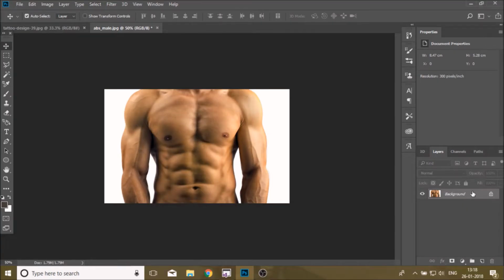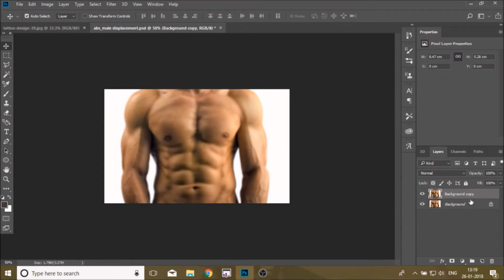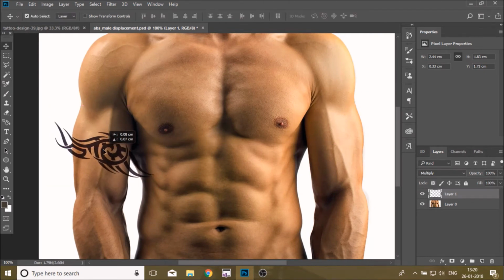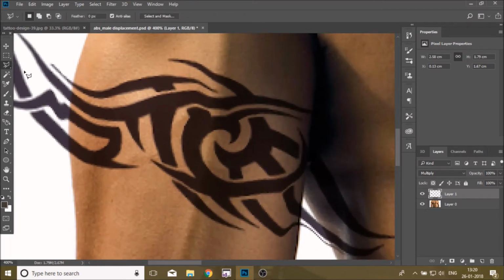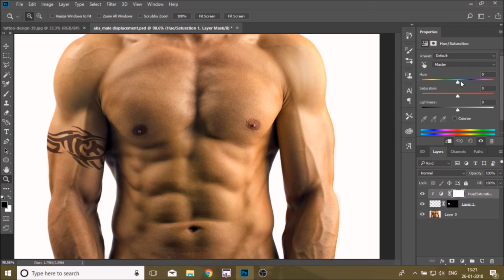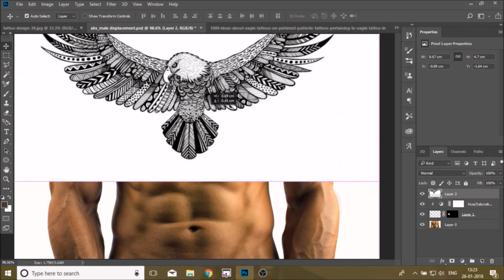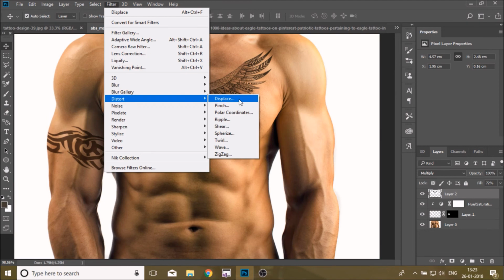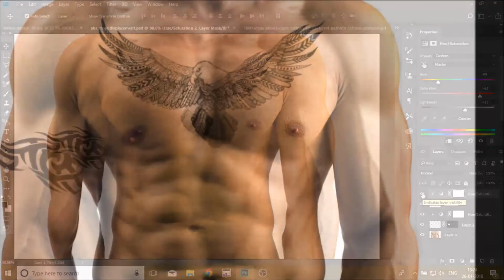HOW TO ADD REALISTIC TATTOO IN JUST 5 MINUTES IN PHOTOSHOP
TODAY TATTOO IS ITSELF A STYLE STATEMENT. IN THIS TUTORIAL I'M GONNA SHOW YOU HOW TO ADD REALISTIC TATTOO TO YOUR IMAGE IN PHOTOSHOP AND BOOST UP YOUR STYLE QUOTIENT.IF YOU ENJOY THIS VIDEO PLEASE PRESS THE LIKE BUTTON AND DON'T FORGET TO SUBSCRIBE .